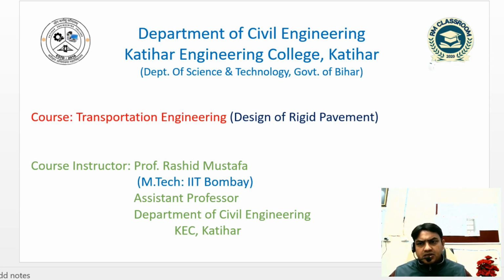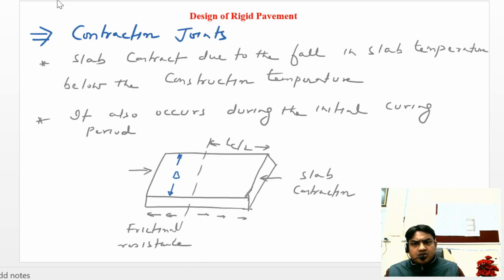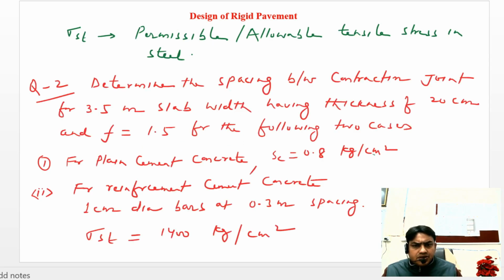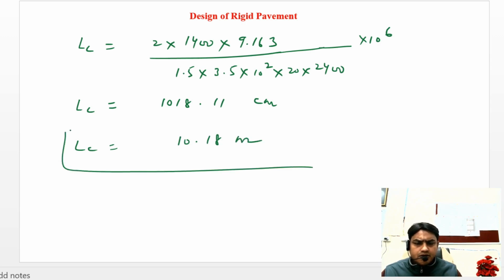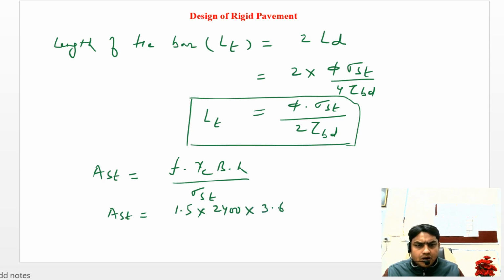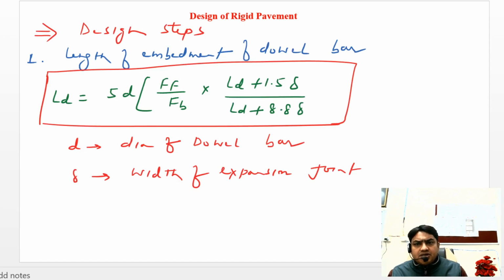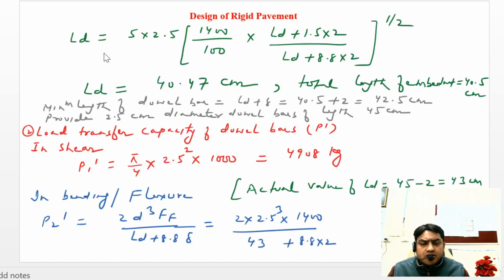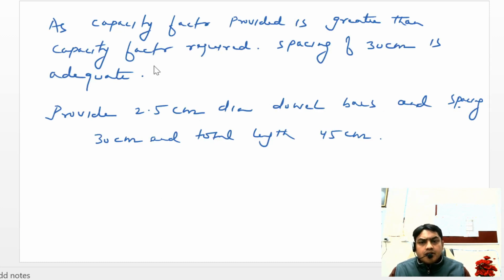Design of Joints in Cement Concrete Pavements | Transportation Engineering | RM Classroom| GATE |ESE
Video is related to design of joints in CC pavements, Design of expansion, contraction joints, design of Tie bars and Dowels bar, Warping joint, construction joints.
Assistant Professor (KEC, Katihar, Comes Under Dept. of Science & Technology, Govt. of Bihar)
B.Tech: Aligarh Muslim University(AMU)
M.Tech: IIT Bombay(IITB)